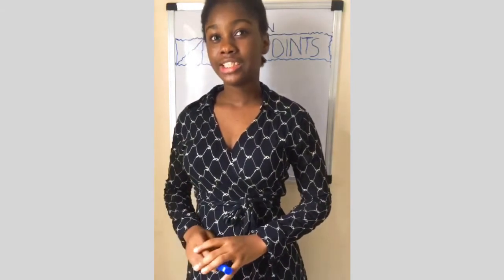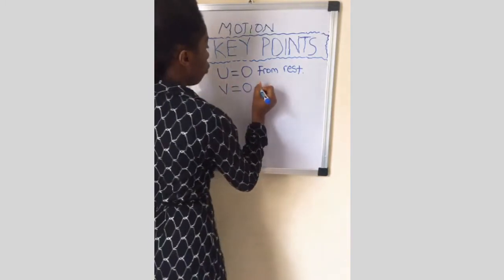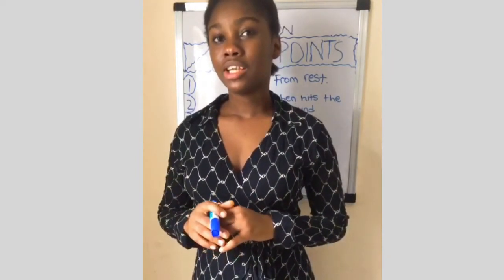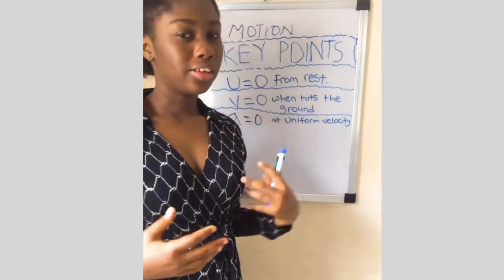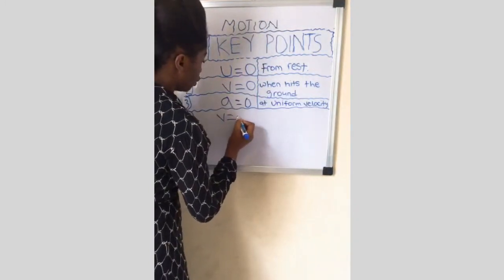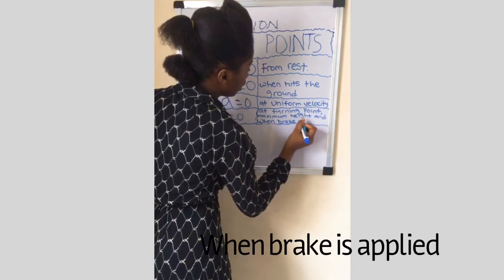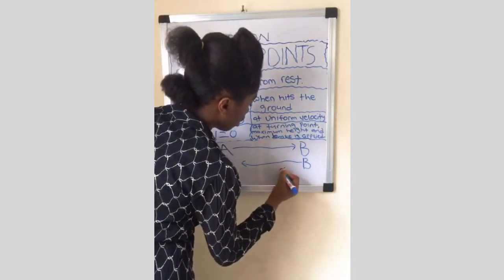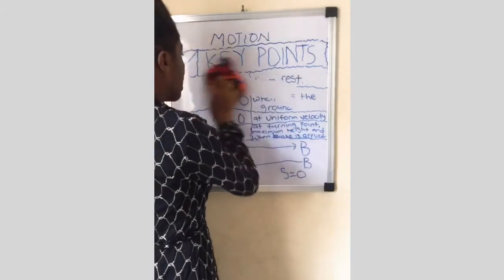All you need to know about MOTION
In solving motion questions there are some important things to note